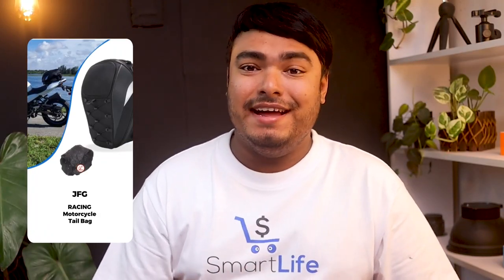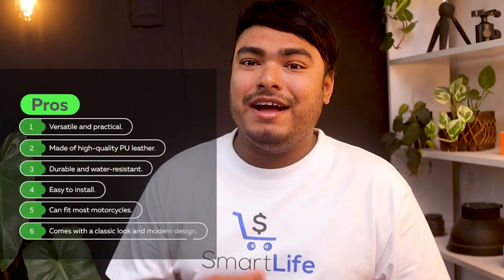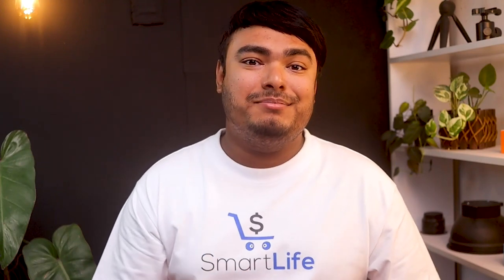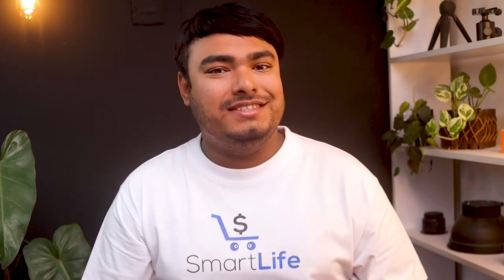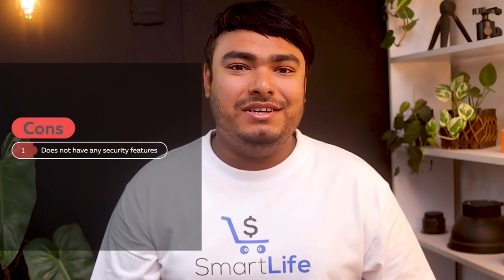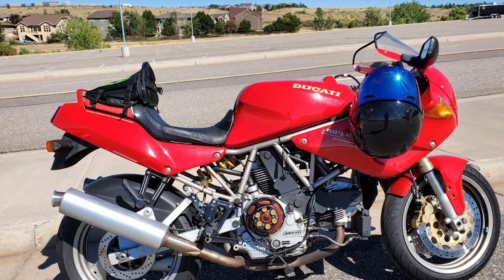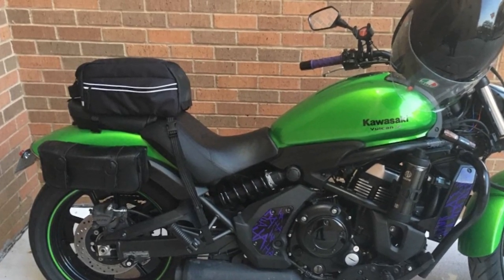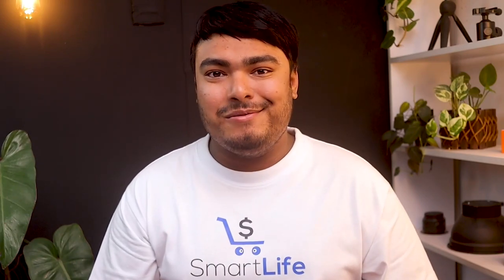Top 5 Best Motorcycle Tail Bag Review in 2023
best motorcycle tail bag featured in this Video:
NO. 1. JFG RACING Motorcycle Tail Bag
NO. 2. Nelson Rigg CL-1060-ST2 Motorcycle Tail Bag
NO. 4. Riding Tribe Motorcycle Tail Bag
NO. 5. Amazon Basics Motorcycle Tail Bag

🕕Timestamps🕕
0:00 - Introduction
0:10 - JFG RACING Motorcycle Tail Bag

1:05 - Nelson Rigg CL-1060-ST2 Motorcycle Tail Bag

1:58 - kemimoto Motorcycle Tail Bag

2:47 - Riding Tribe Motorcycle Tail Bag
3:44 - Amazon Basics Motorcycle Tail Bag

🤨 what is motorcycle tail bag?

A motorcycle tail bag also called a tail pack attaches with straps or bungee cords to your motorcycle's rear luggage rack or the rear portion of your bike's seat. Motorcycle tail bags bags come in many designs and sizes from small, simple cases to large, feature-filled pieces of cycle luggage.